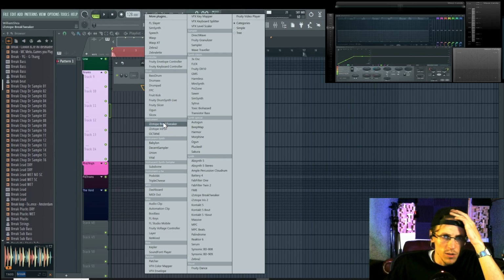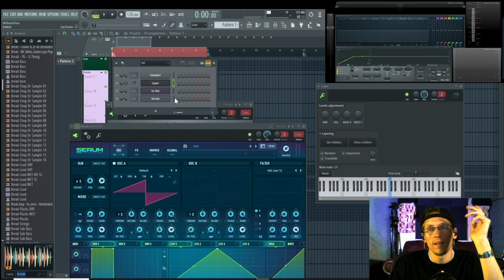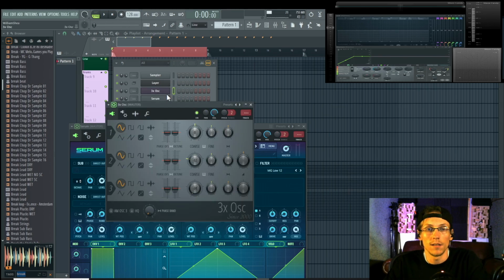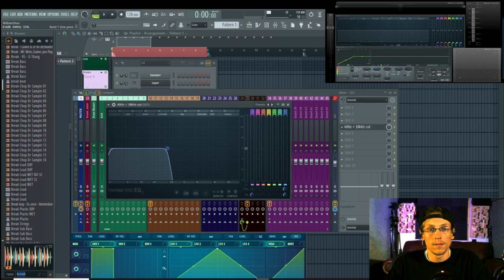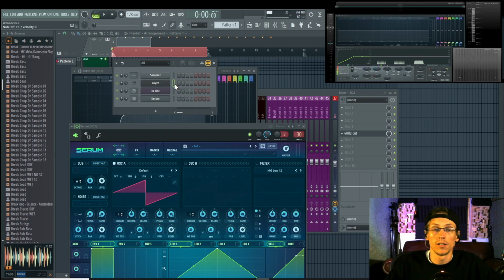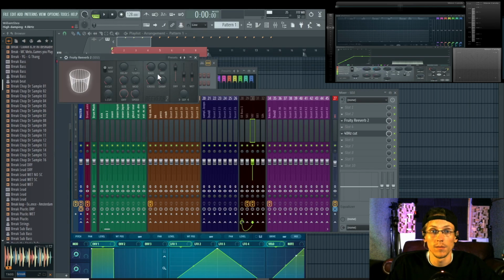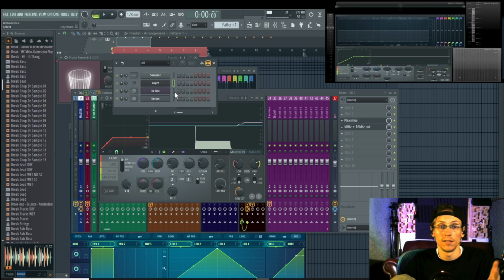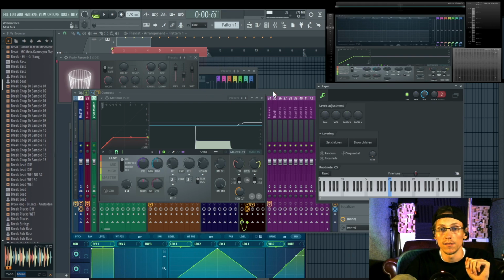Creating A Layer (controlling multiple plugins with a single midi clip)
quick vid about using the "layer" feature in FL Studio to control multiple plugins with a single midi clip. It's useful for saving time when you want to layer a bunch of plugins without having to go copy and paste your midi across a bunch of different piano roll instances. Its also great for getting more detailed with your multi-band processing.